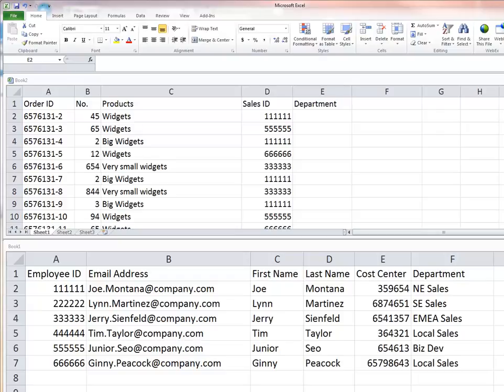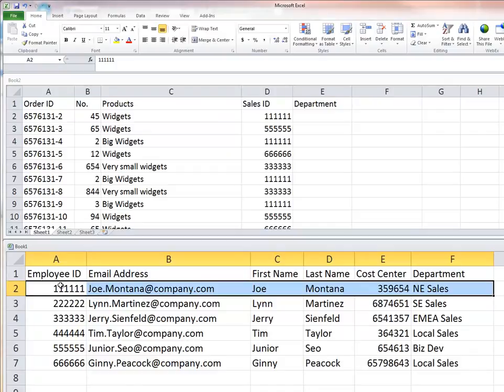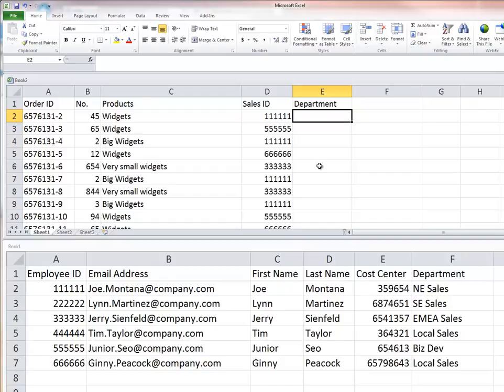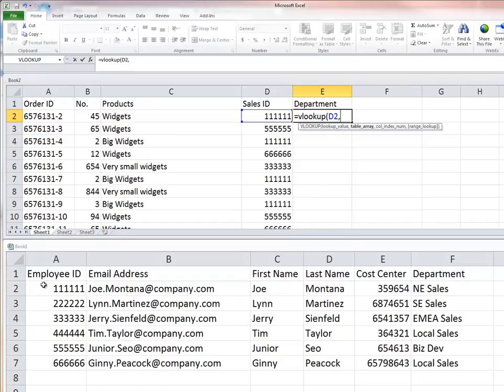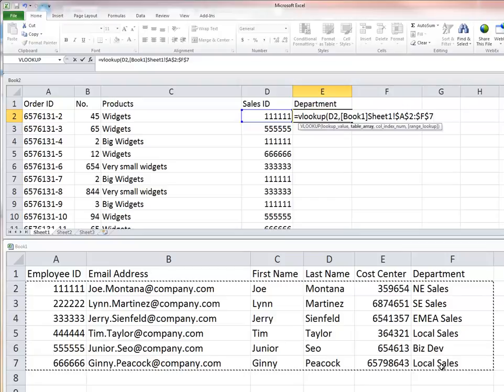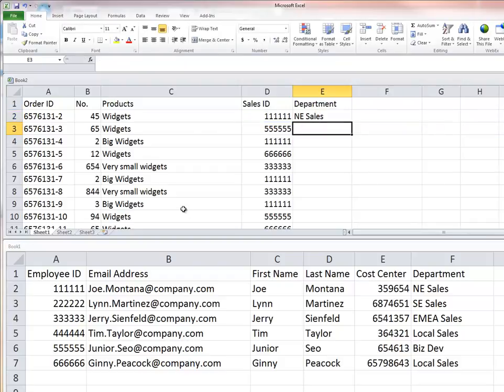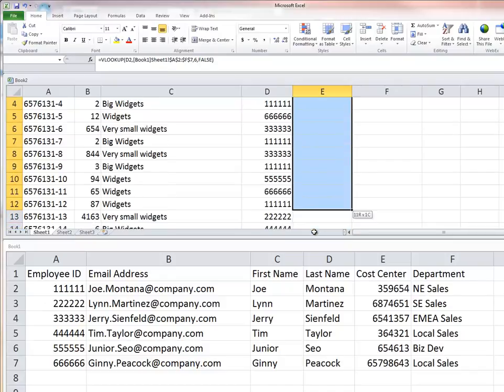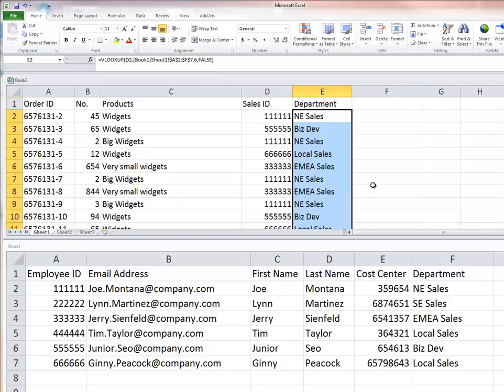Excel's vLookup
How to use Excel vLookup